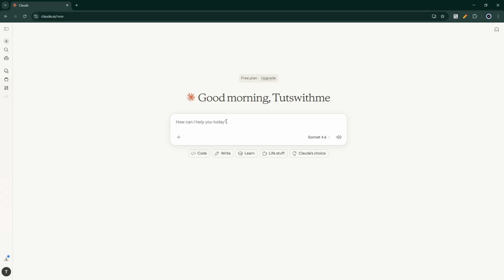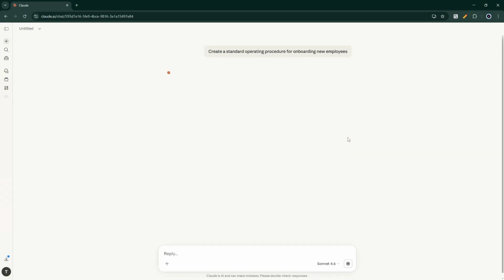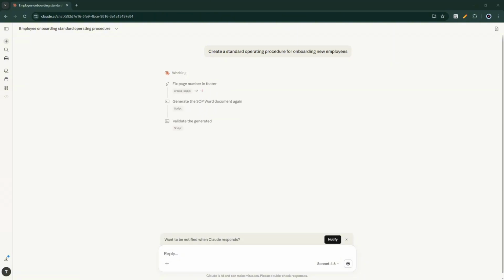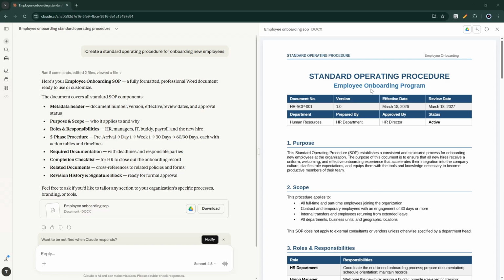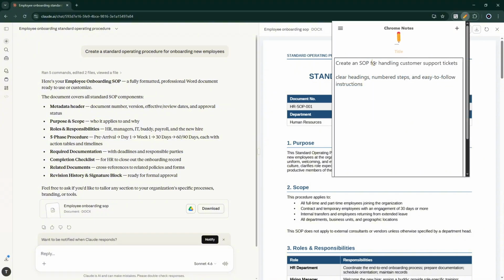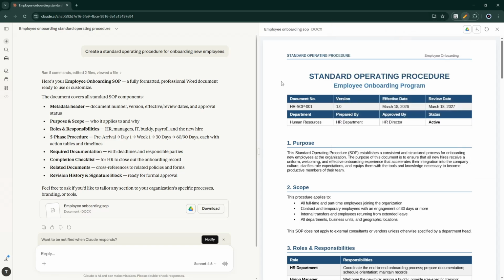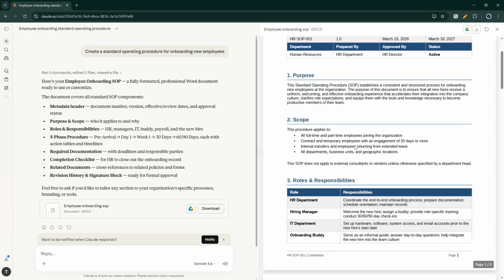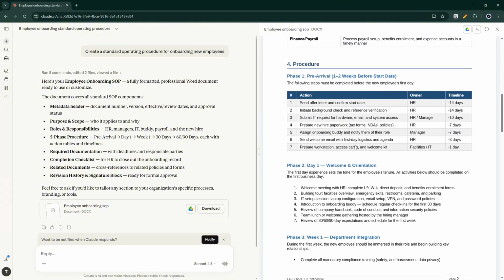How to Write SOPs With Claude AI - Quick Tutorial